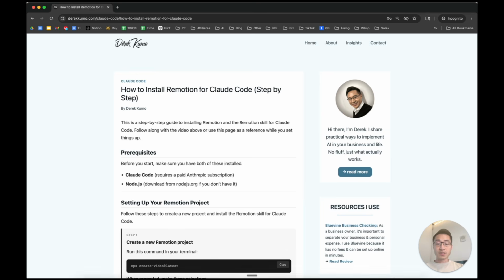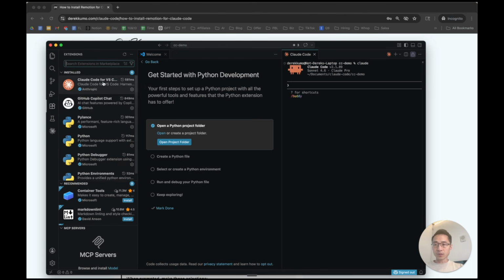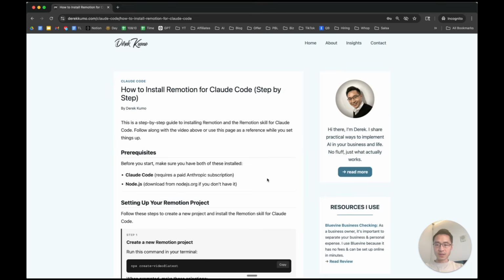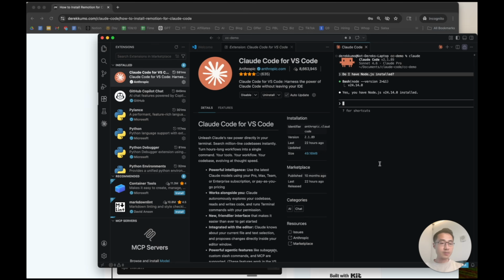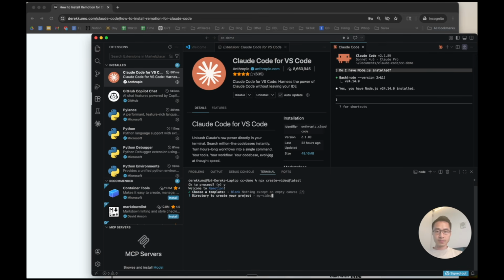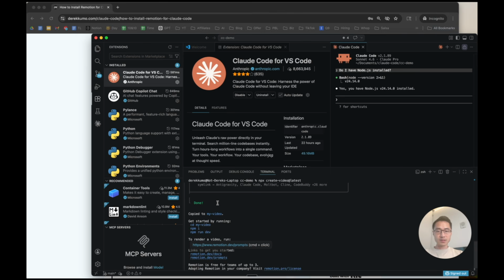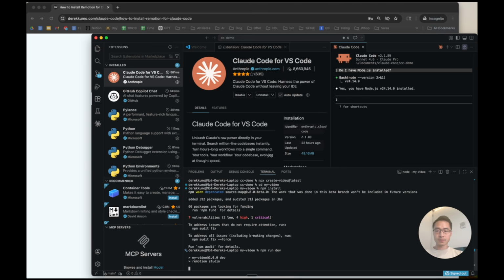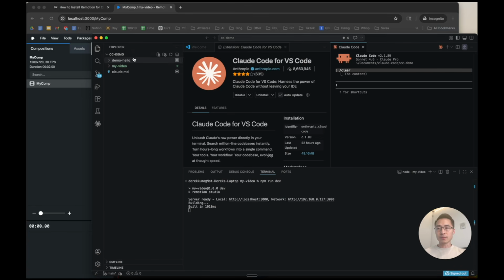How to Install Remotion in Claude (Quick Setup Guide)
^ This 3x your productivity with Claude Code

In this video, I show you how to install Remotion for Claude Code. Remotion is a tool that lets you create videos by just talking to Claude Code.